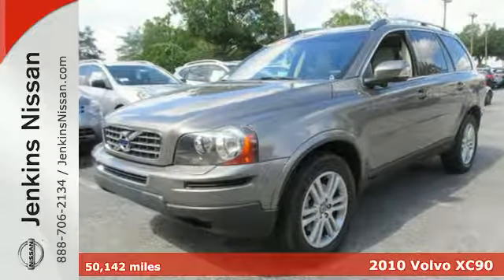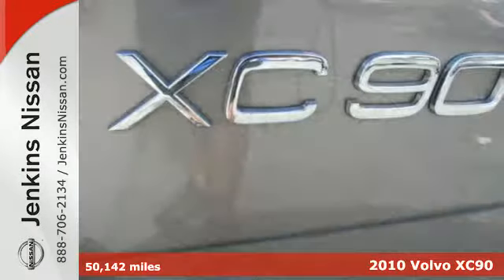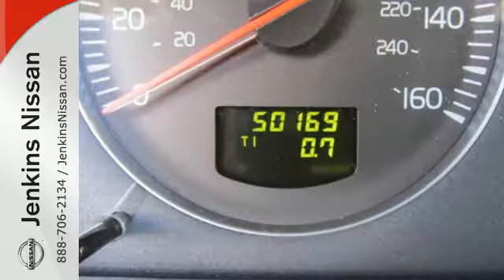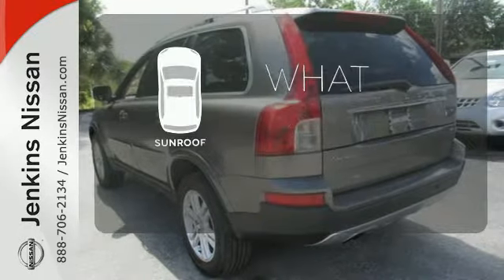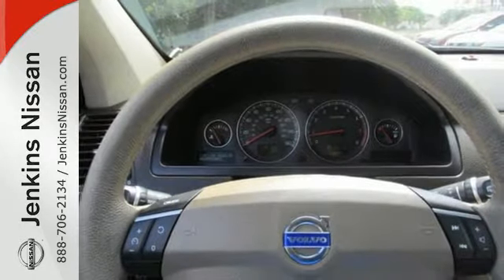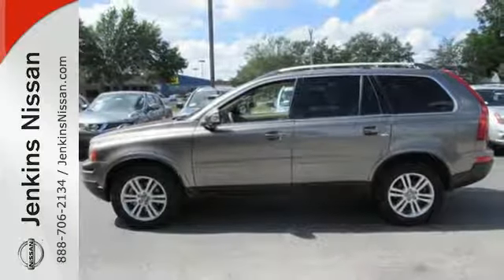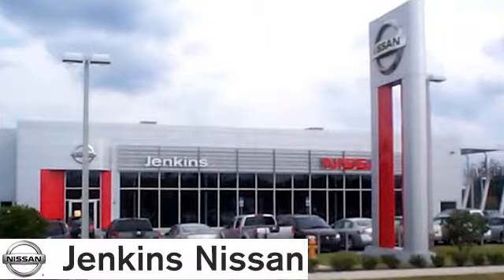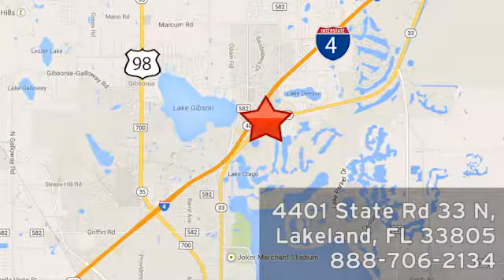2010 Volvo XC90 Lakeland FL Tampa, FL 15R105A - SOLD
Year: 2010
Make: Volvo
Model: XC90
Trim: FWD 4dr I6
Engine: 3.2 L I6 Cyl.
Transmission: 6-Speed A/T
Color: Savile Grey Metallic
Interior: Soft Beige
Mileage: 50142
Stock #: 15R105A
VIN: YV4982CY8A1550049

Address:
401 State Rd 33 N